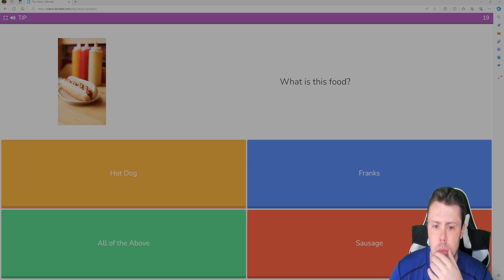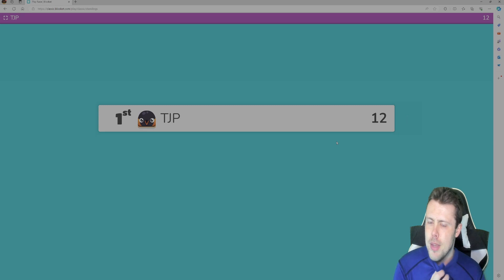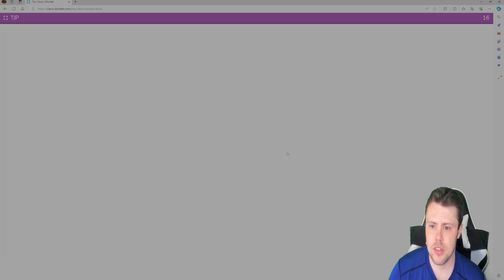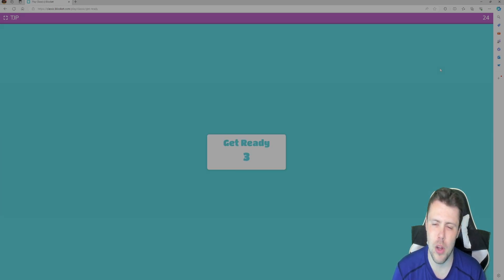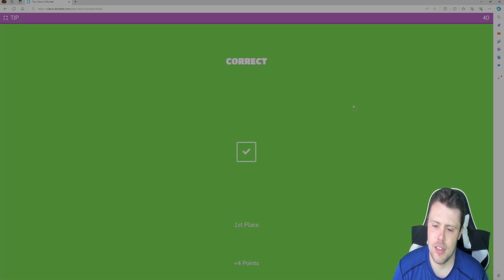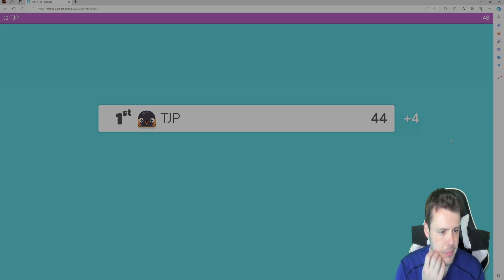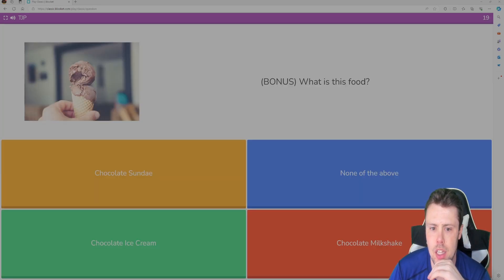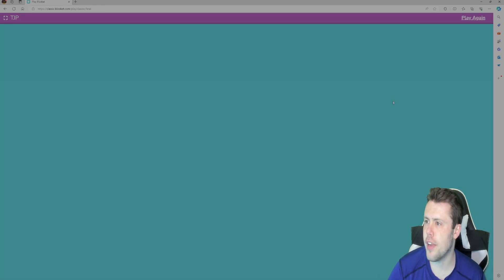GUESS THE FOOD! (Blooket Quiz)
I take a Blooket quiz to see if I can guess these foods!